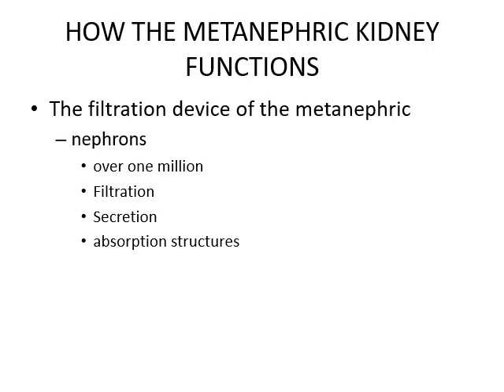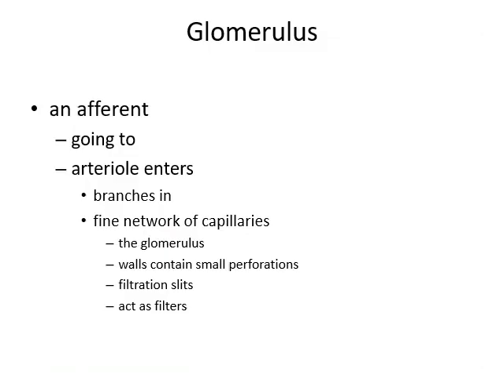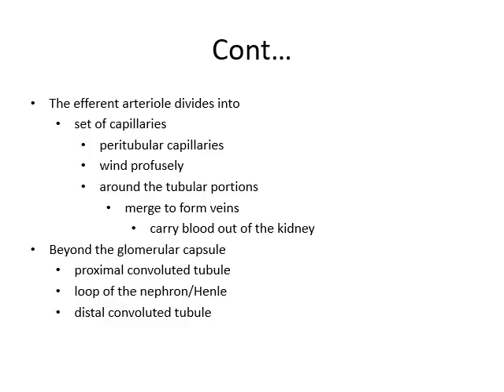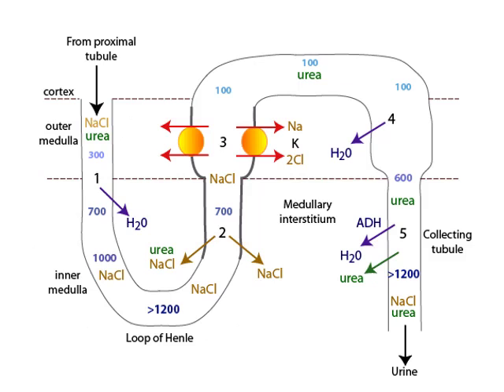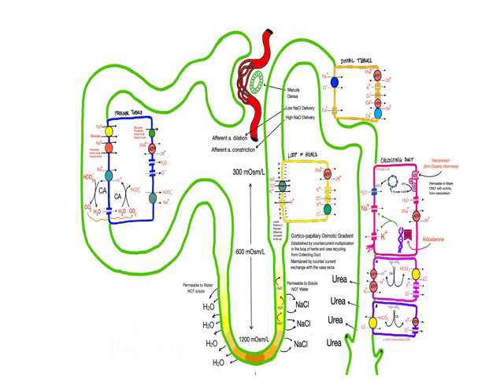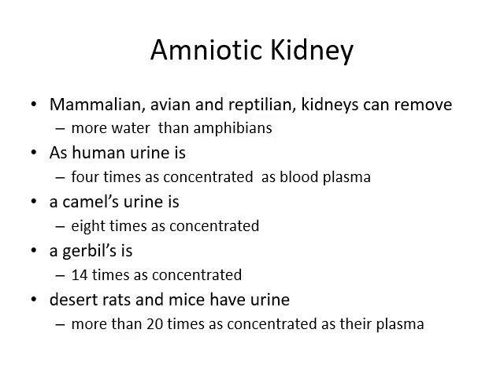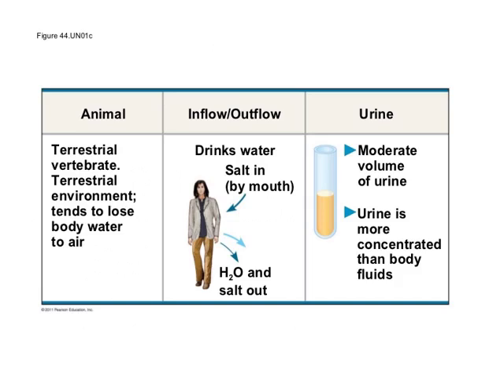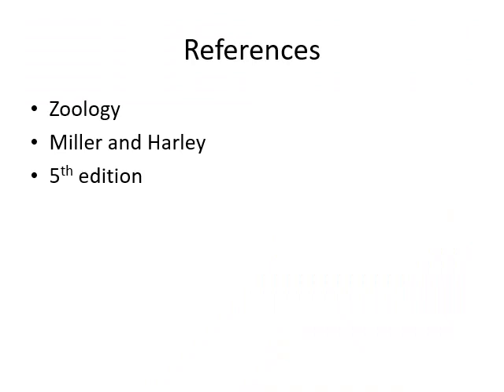15 Mrs Tooba Nauroze Bkr Animal Form And Function Ii New 1